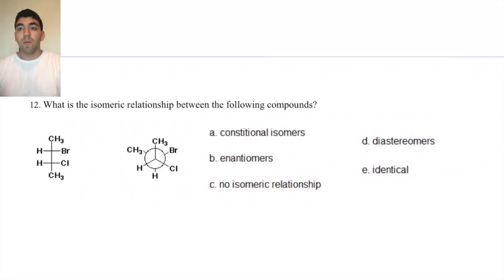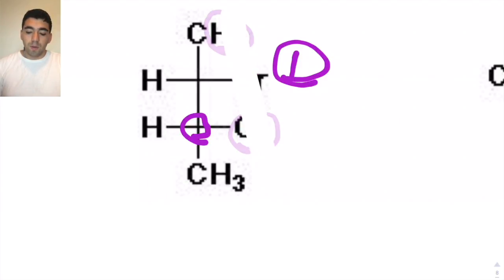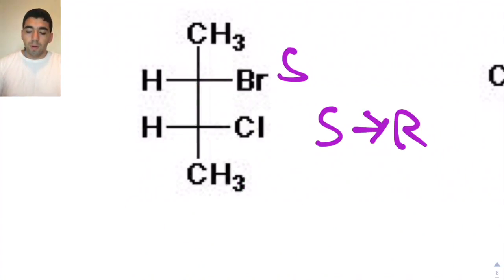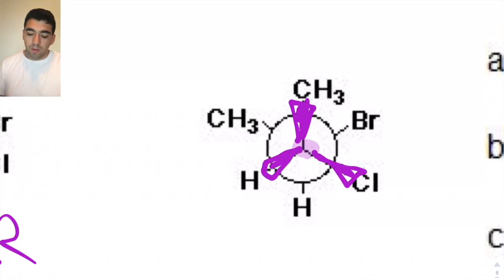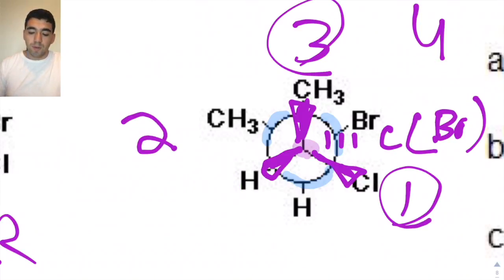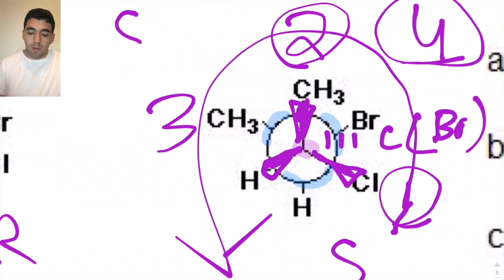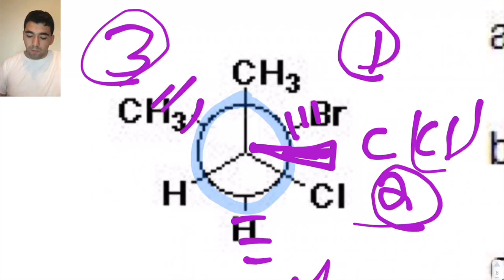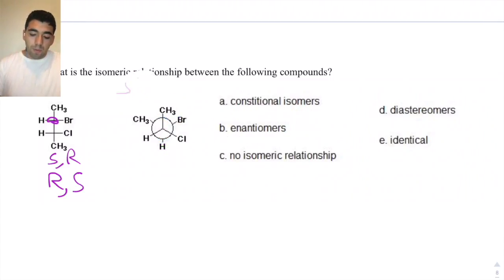Exam_2 Q12